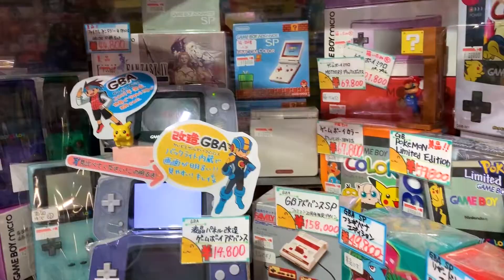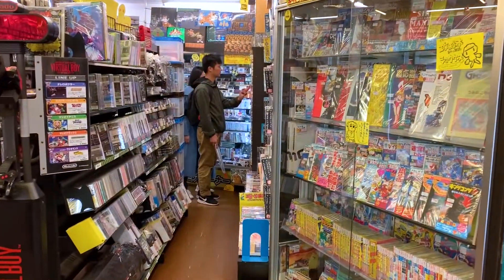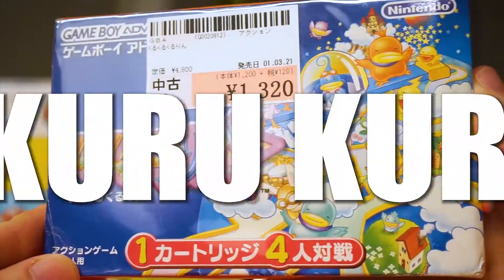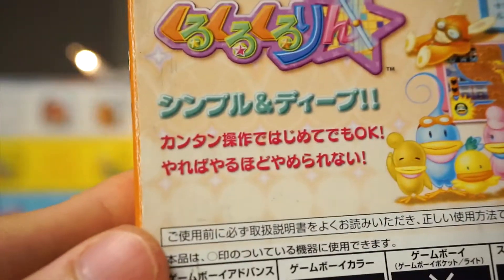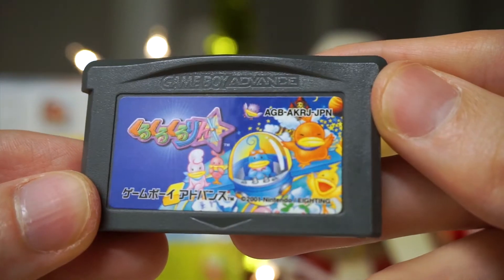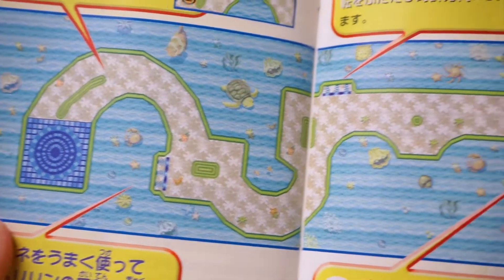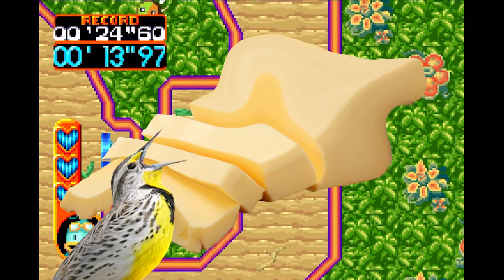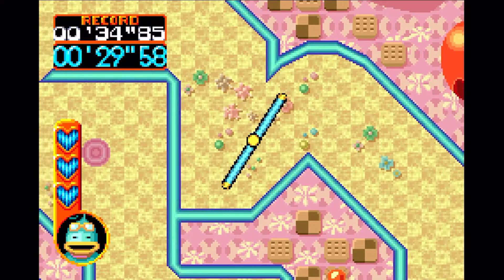Checking Out Japanese Gameboy Games - Kuru Kuru Kururin (Finale)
The FINAL video in a short series equal parts Japan and retro Gameboy games! In this episode I talk about Kuru Kuru Kururin for gameboy advance and how hard it is to pronounce.

 I had this one on Wii U when it was released, but thought it would be cool to own physically as well!

I also talk about Super Potato retro game stores and which one I liked the best.